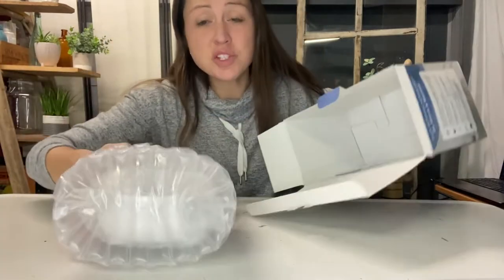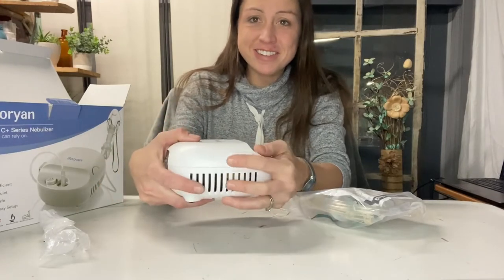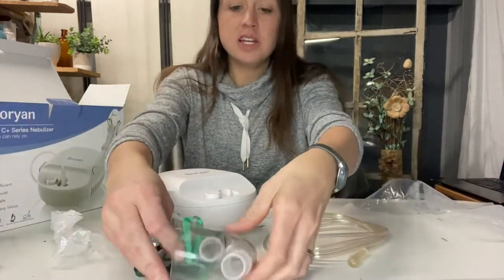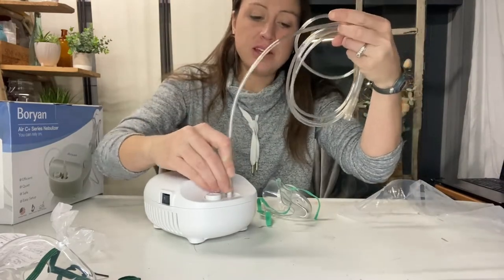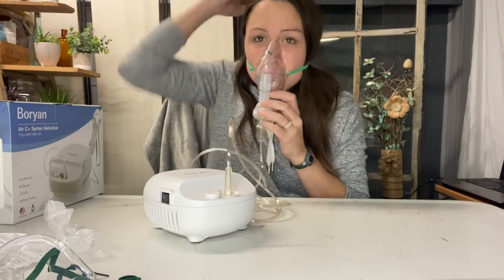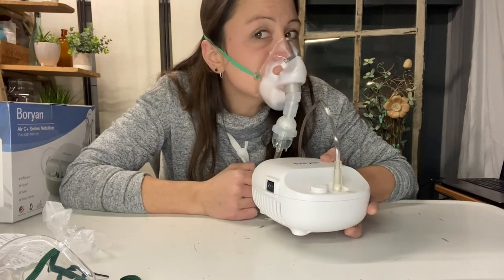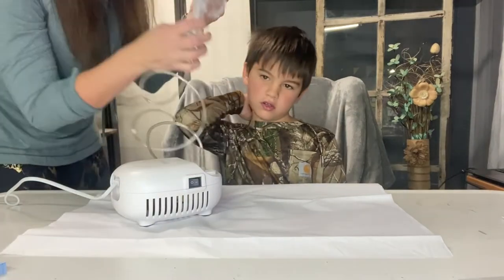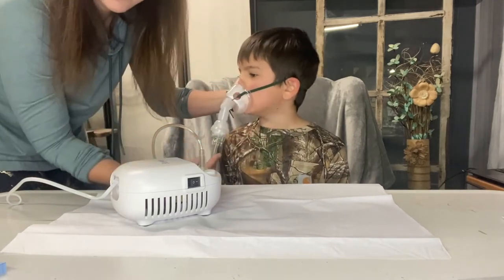AnnaMarie / Boryan nebulizer review / nebulizer machine / best nebulizer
Nebulizer Machine With Built-In Organizer, Boryan Superior Tabletop Breathing Treatment For Adults Kids, Included Nebulizer Tubing And Mouthpiece Replacement Kit.

ABS Imported FAST, EFFICIENT NEBULIZER TREATMENTS: Boryan Nebulizer provides the consistent delivery high-quality treatment that you can rely on. Small particles ≤ 5μm MMAD, which helps medicine penetrate to the deep lung; Nebulization rate of 0.30mL/minute for improved distribution efficiency. Treatments can take as little as 6 minutes. it doesn't disrupt your daily routines, so you can focus on what matters most. BUILT-IN ORGANIZER DESIGN: Boryan's exclusive built-in storage design provides a convenient and clean space to store nebulizer accessories. You no longer need to worry about finding those tiny accessories the next time you use them. ULTRA-QUIET REST MODE: Running at a super quiet 55dB this adult and kids nebulizer lets you enjoy a breathing treatment quietly, so you can rest and rejuvenate more quickly when you’re trying to relieve respiratory symptoms. QUICK AND EASY SETUP: The top-down tubing connector makes it easier to setup your breathing treatment, especially if you have weak or arthritic hands, and each compressor nebulizer even comes with two different masks for kids or adults. THE BORYAN ADVANTAGE: Boryan was born in the USA, designed in CA and Made in China. We own a professional laboratory and factory to provide more confident, informed, and affordable products and services for everyone. At Boryan, We are deeply believed that the most advanced technology should live in harmony with our day-to-day life. We provide a range of products and service to give you the flexibility to support and manage your treatment with confidence.

colloidal silver nebulizer,
nebulize colloidal silver,
colloidal silver in nebulizer,
colloidal silver for nebulizer,
silver nebulizer,

nebulizer machine,
nebulizer machines,
nebulizer mask,
nebulizer near me,
nebulizer for sale,

nebulizer for cough,
best nebulizer,
nebulizer saline solution,